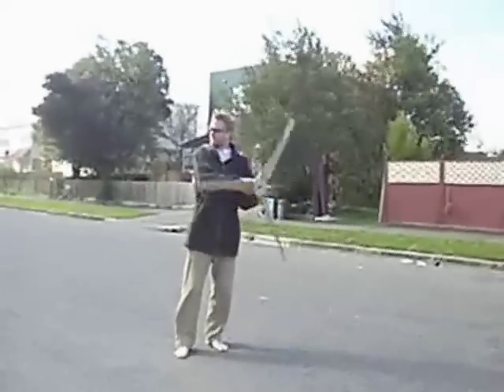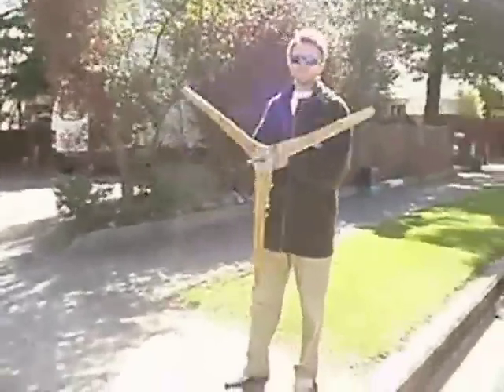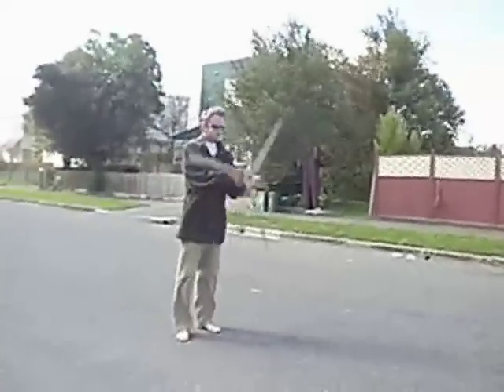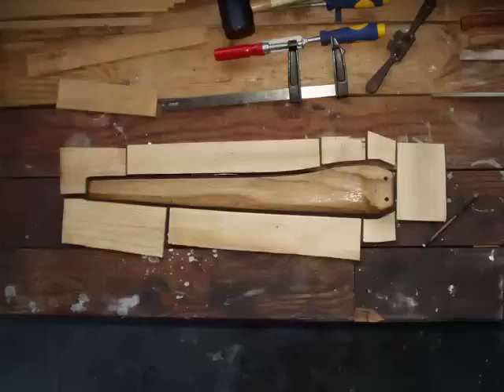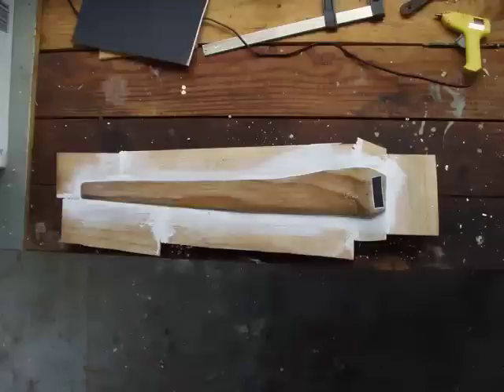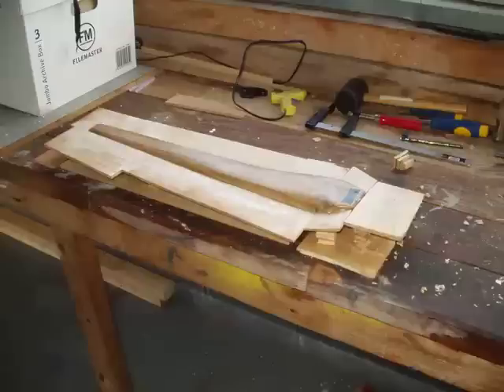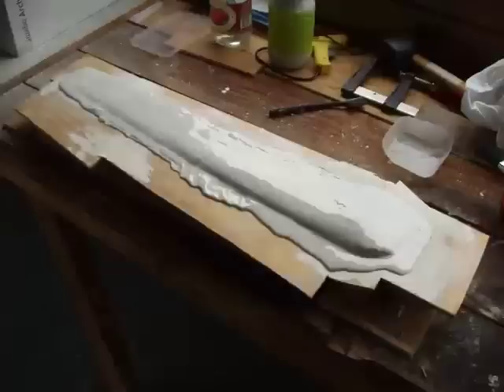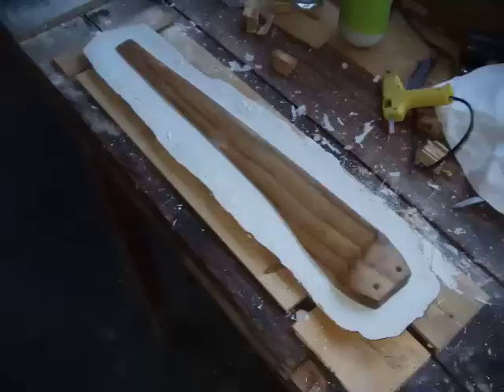My Hand-carved Wind-turbine Blades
I carved these beauties by hand while studying for my final year of BE (Electrical) at Canterbury. Took me about 8 hours to carve each one. Without knowing anything about fibre-glassing, I managed to make some pretty nice moulds.

Before going any further I decided my time had more pressing issues than re-inventing things and so I bought some carbon composite blades from EcoInnovation instead.